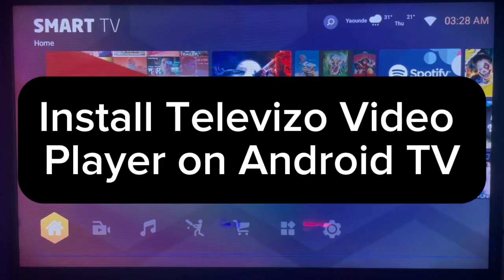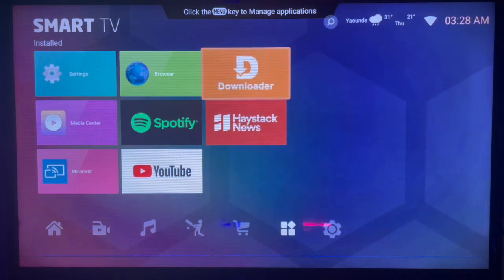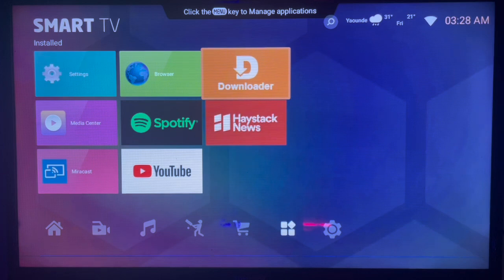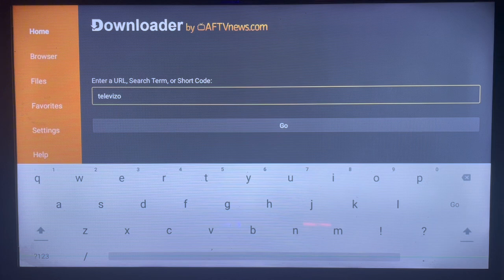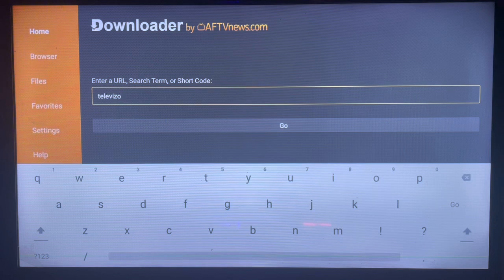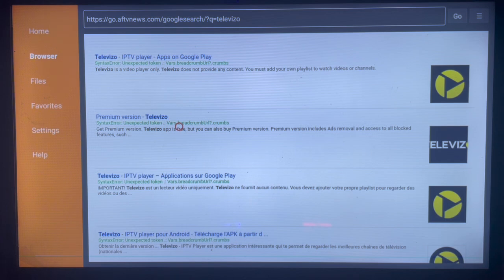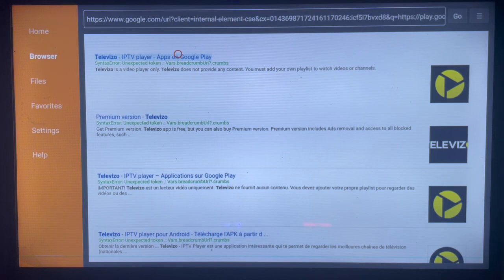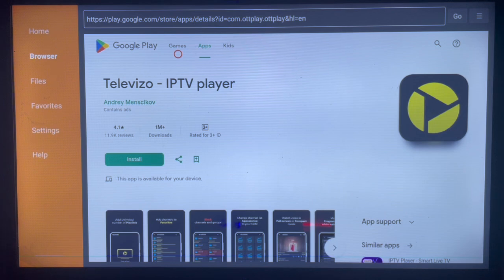How to Install Televizo Video Player App on ANY Android TV in 2025 (Without Google Play Store)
You are on the right YouTube Channel if you are searching for How to Install Televizo Video Player on Android TV. Whether you have Google Play Store or not installed, in this channel I will show you how to download and install any app on Smart TV or Android TV. In this particular video, I will show you How to Install Televizo Video Player on Android TV Without Google play store on the TV.